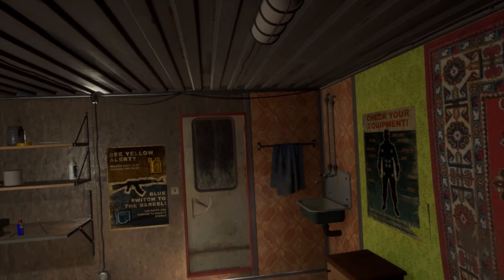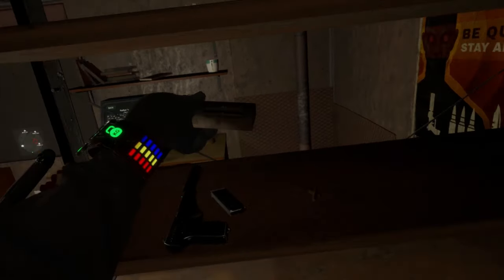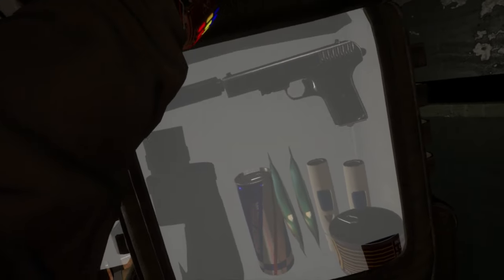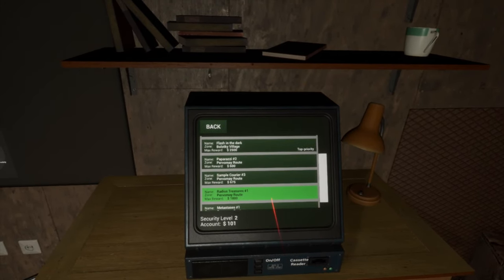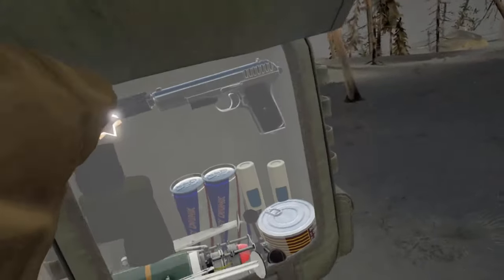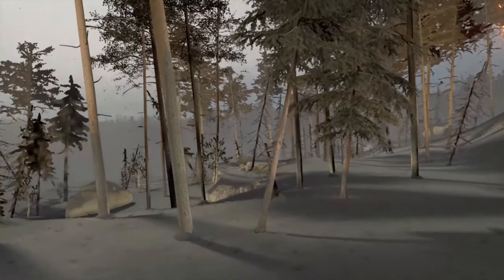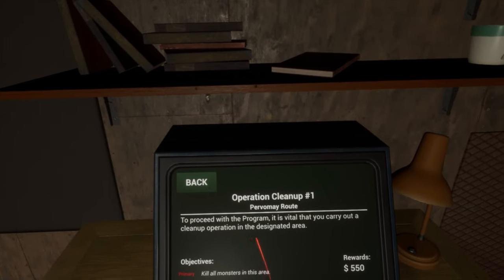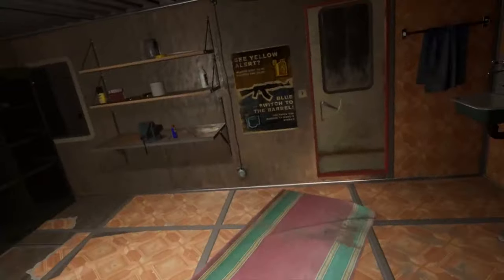Into The Radius [Episode 6] The Radius Will Always Find A Weakness...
We start off today with a new friend tagging along by the name of Glock 17!
I can not wait to fire this thing off at some fragments and mimic officers. We check the mission log and find a couple big payout missions back on the list. The first one for $2500 will have to wait since we need a gas mask to complete it. The $1000 payout mission seems do-able though...so we thought. Come to find out the radius is good at finding your weakness because it showed no mercy when we showed up to a location full of gases and harmful radiation. Lesson learned for sure. So on to the next mission and this one calls for a clean up. Not just any clean up...this is a seriously huge clean up of a few fragments, a couple mimic officers as well as a new death trap we encountered with electrifying consequences if caught slipping! We visit some familiar locations to find some supplies as well as stumble upon a new safe house we can crash in if need be. So smoke em if you got em to get your stamina up and DON'T FORGET YOUR ARTIFACT SCANNER in this new episode of Into The Radius...